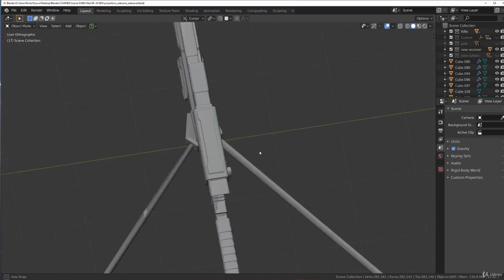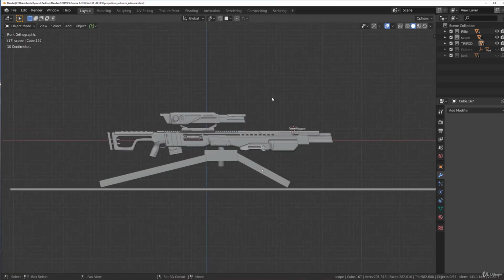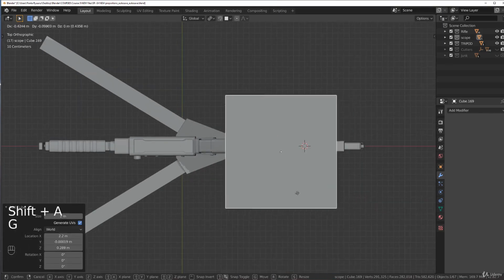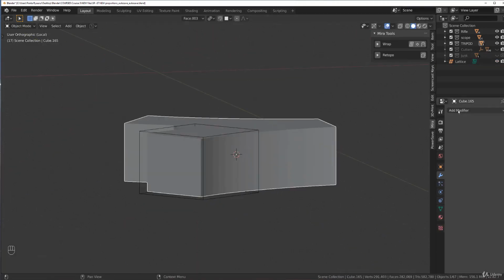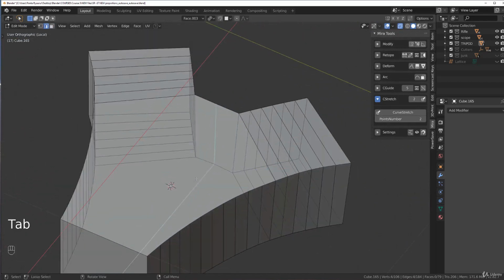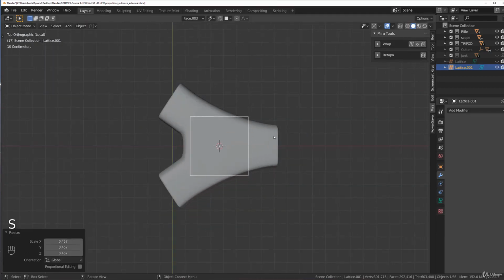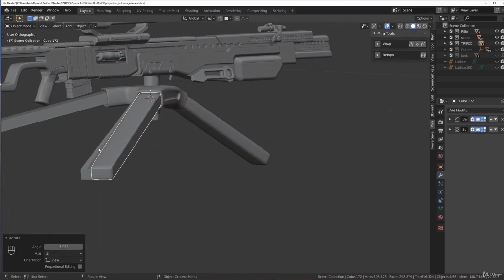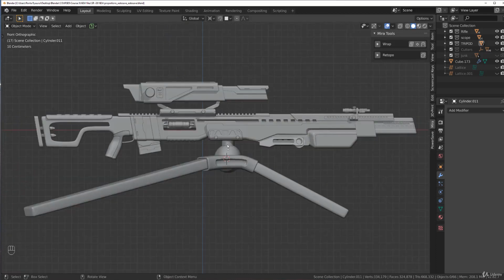079 Tripod Blockout SciFi Weapon Design in Blender